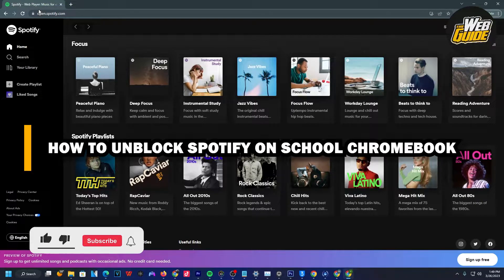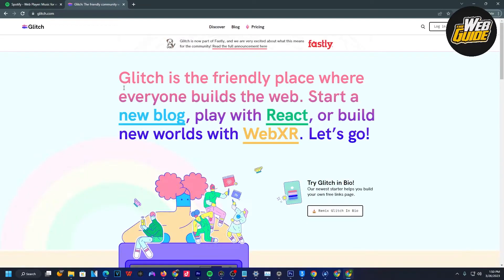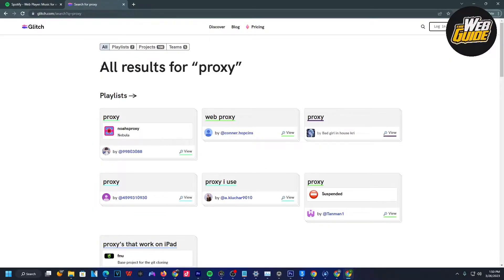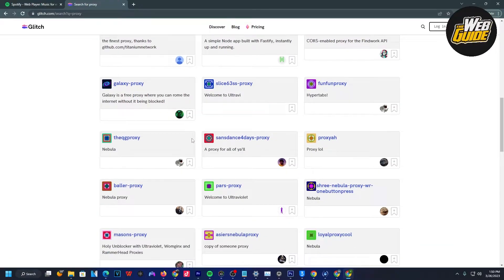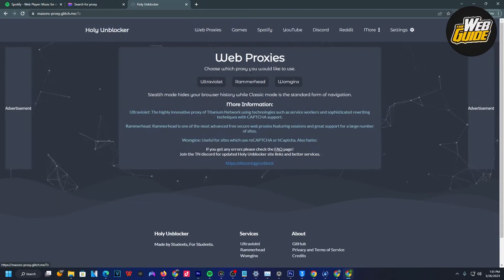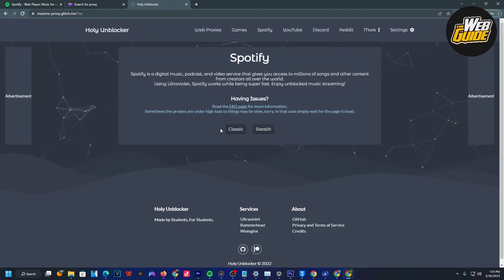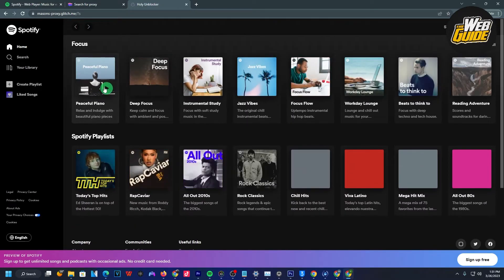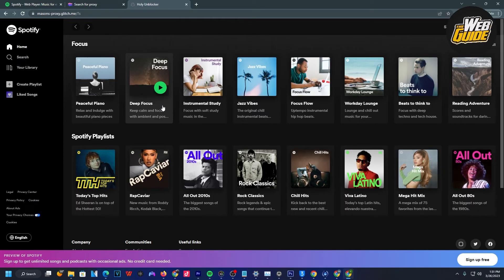How To Unblock Spotify On School ChromeBook | Unrestrict School Chromebook!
If you're having trouble accessing Spotify on your school ChromeBook, this tutorial will show you how to unblock Spotify on your school Chromebook!

In this video, we'll show you how to unblock Spotify on a school Chromebook using a simple Chrome extension. After following this tutorial, you'll be able to access Spotify on your school Chromebook without any problems!